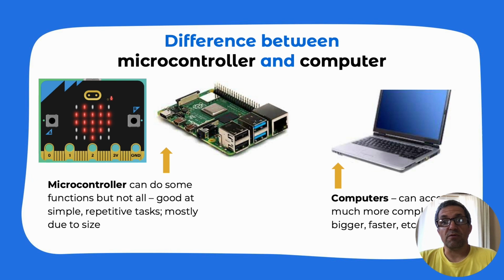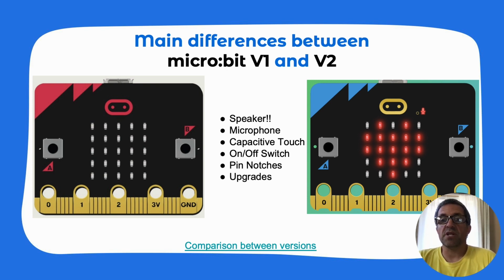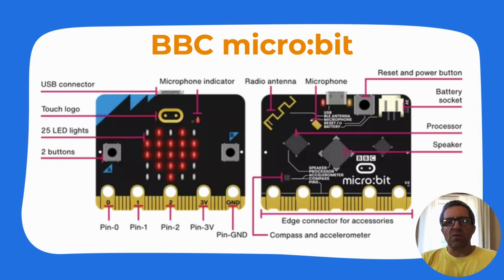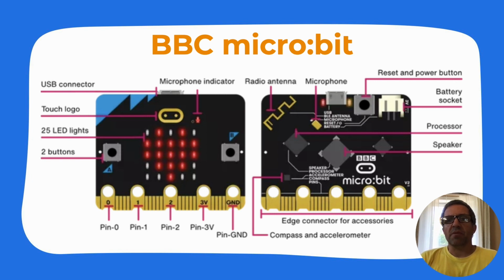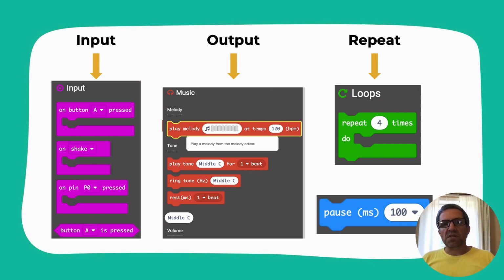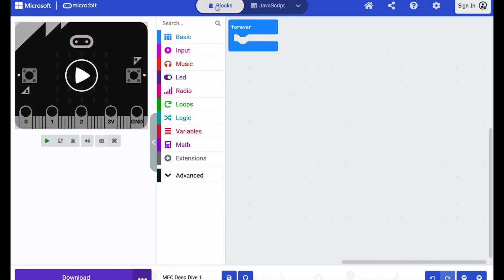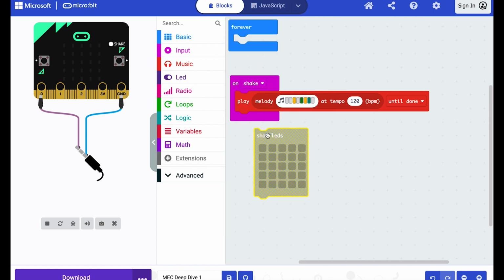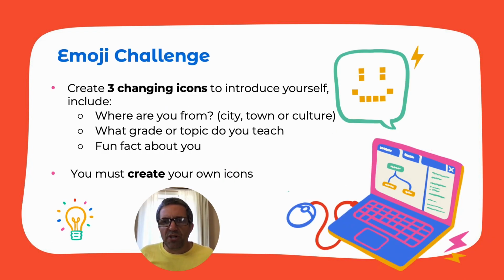micro bit Deep Dive Part 1 full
This is part intro and part review. It includes two challenges to complete.